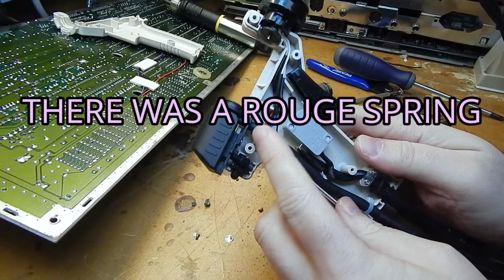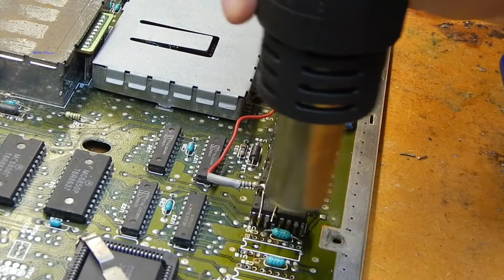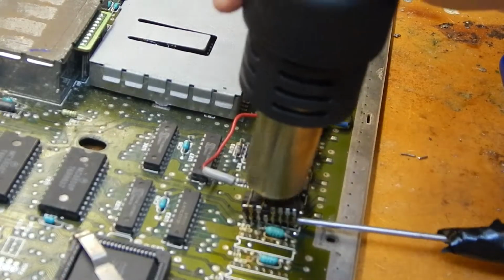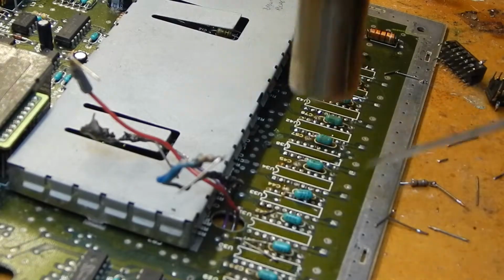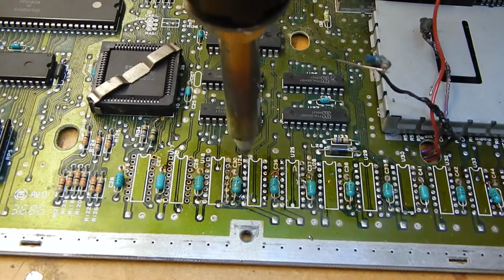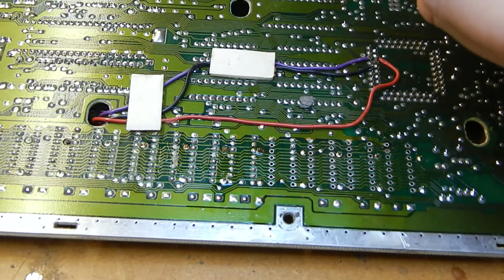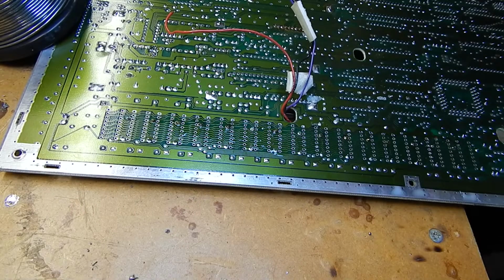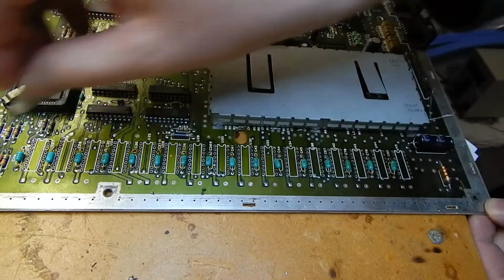Atari STM RAM Desoldering with heatgun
In the previous video I used the desoldering gun which worked perfectly well. However it is not possible to do solder these chips with them being stacked from the bottom. The only solution is to use a small controlled heat gun as I do in the video to gently heat up the chips to the point they easily become removable. Taking it slowly without force should be your take on this video.